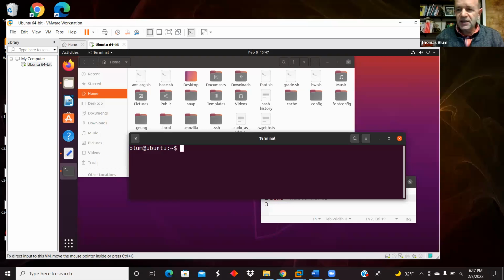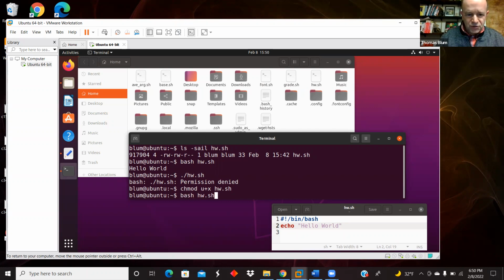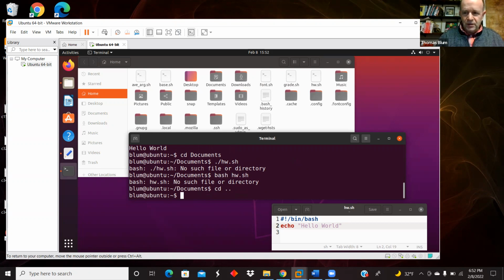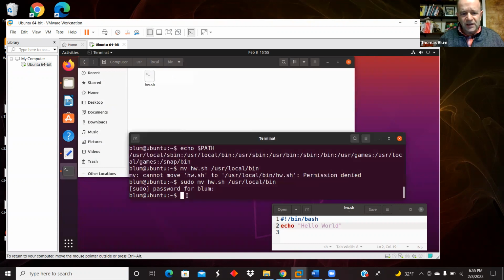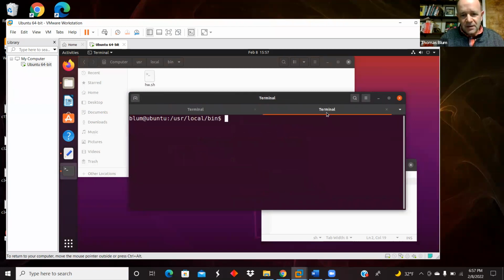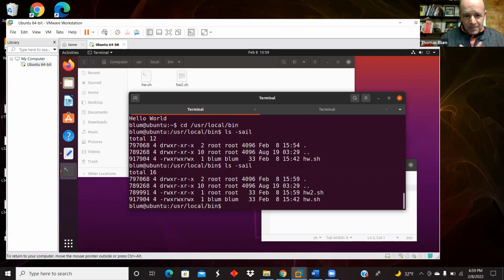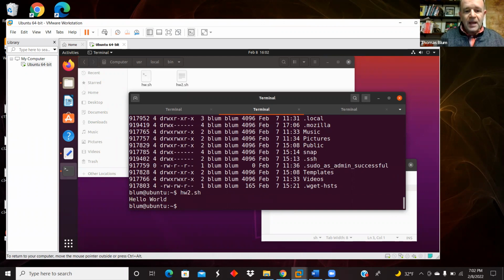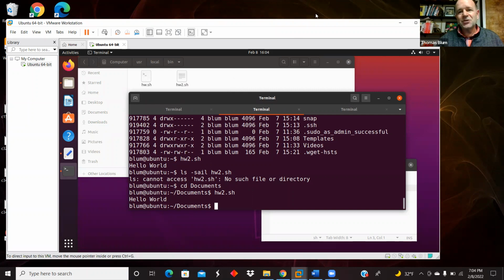Bash Demo: running scripts -- their permissions and their locations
In this video we look at a simple Hello World bash script (hw.sh). It starts in the home directory and lacks execute permission.  It can be run from the home directory using "bash hw.sh" but not with ./hw.sh . If we make it executable with the chmod command it can be run with ./hw.sh . But it cannot be run elsewhere (say in ~/Documents).  If we get a version of the file over to one of the locations designated by $PATH for instance /usr/local/bin then the script can be run from other locations just by using the name of the script hw.sh.  We used both the mv (move) and cp (copy) commands.  With the cp command, the file changed ownership (to root) and permissions.  However, while the permissions changed, they were still sufficient  for the user to run the script from any location.